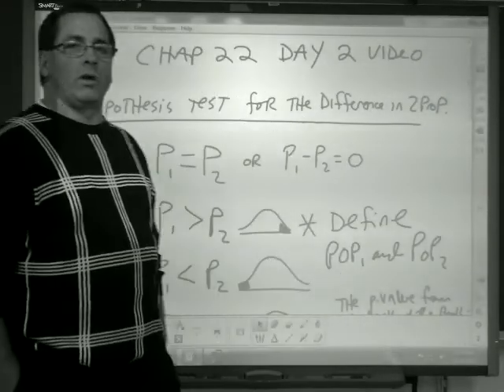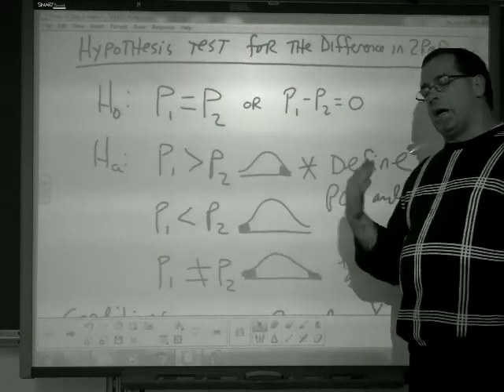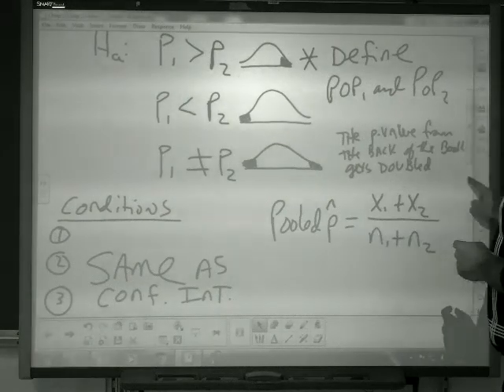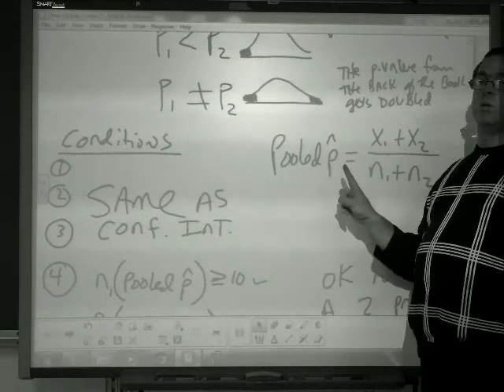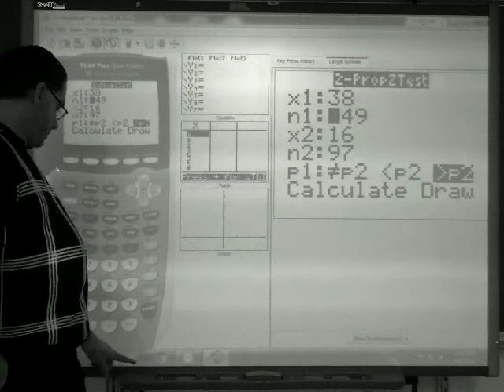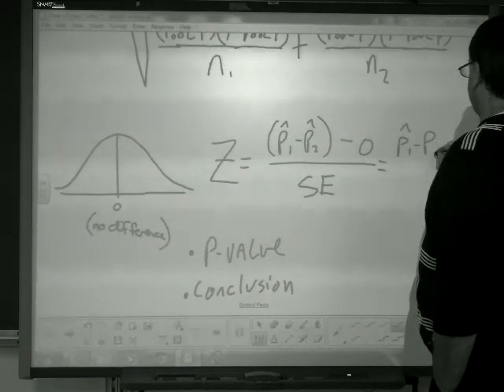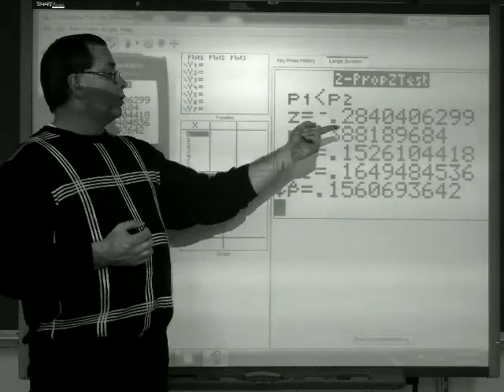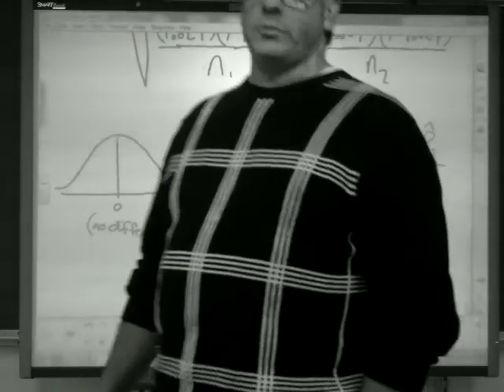Chap 22 Day 2 Notes